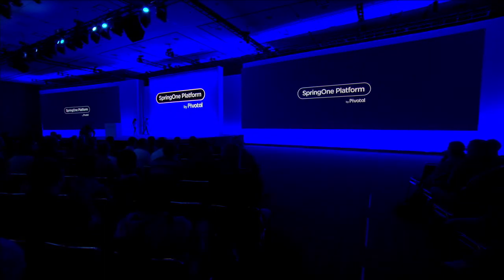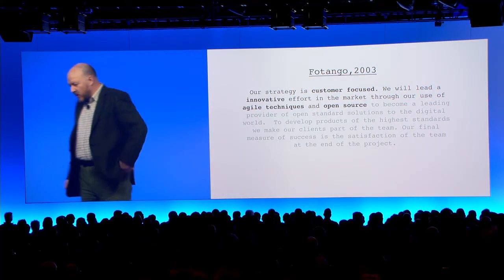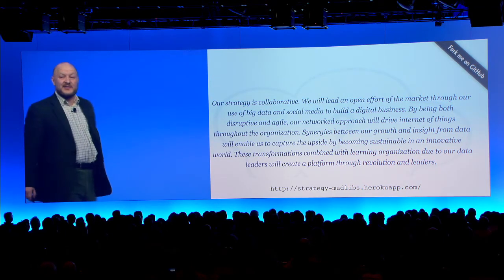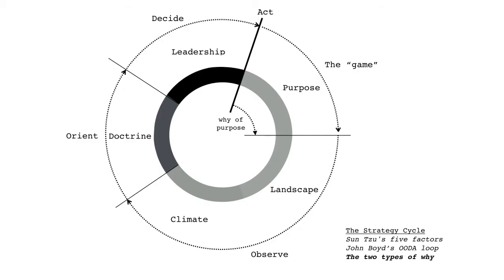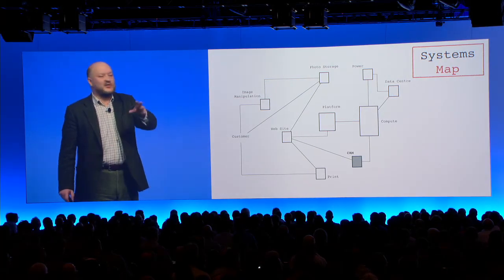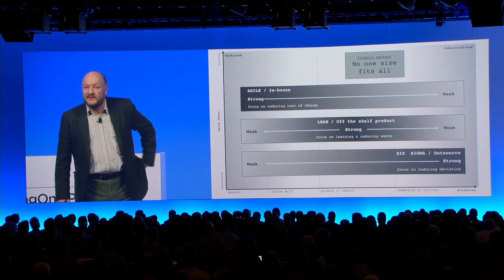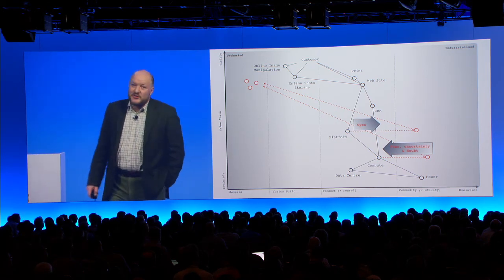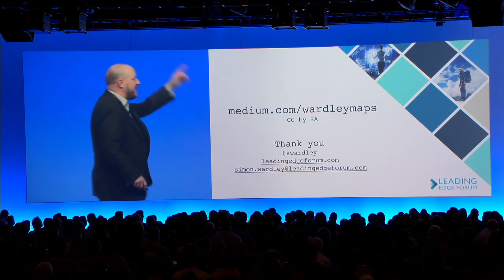Simon Wardley at SpringOne Platform 2017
Simon Wardley, Researcher at the Leading Edge Forum gives a talk on why strategic maps are greater than magic frameworks.